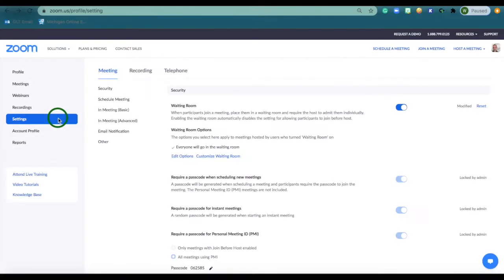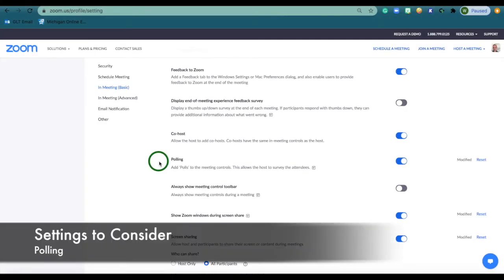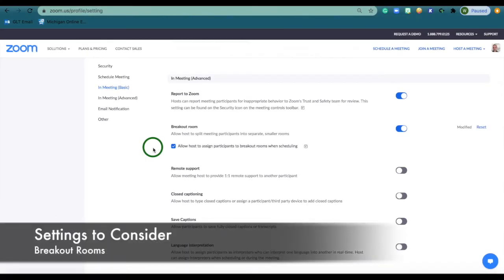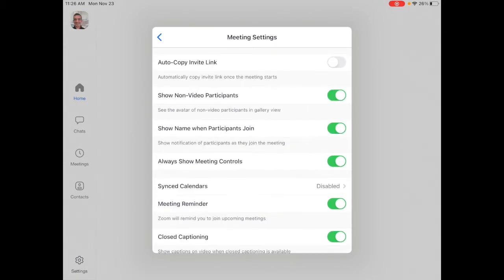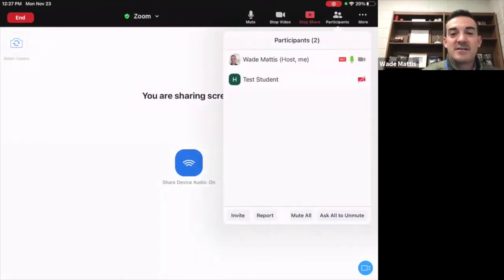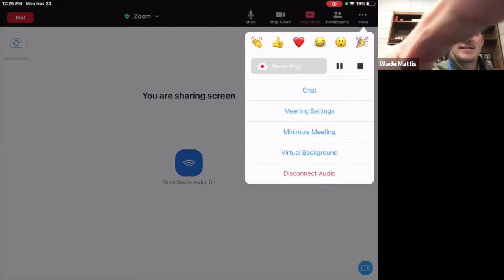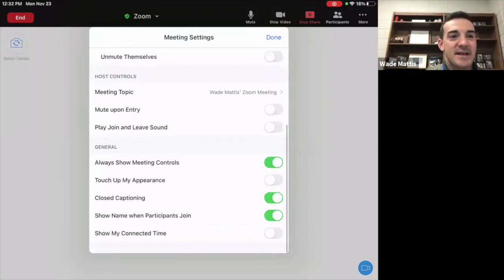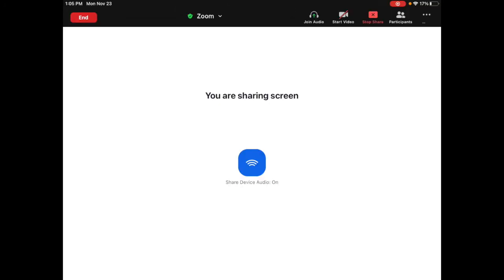Zoom Classroom Management - iPad